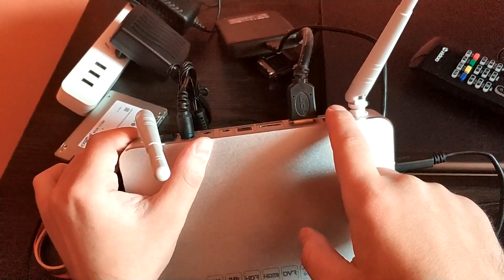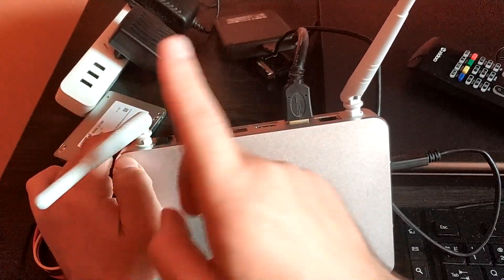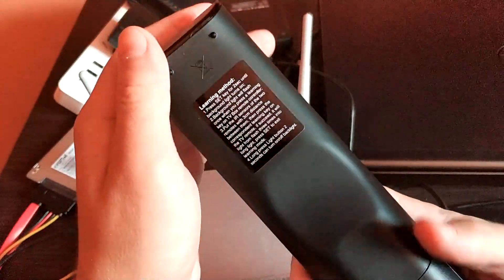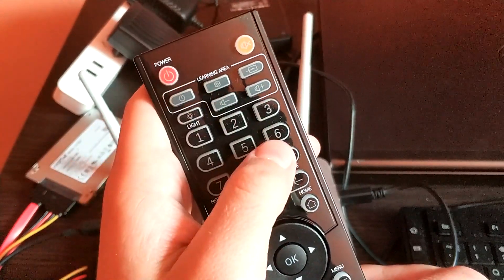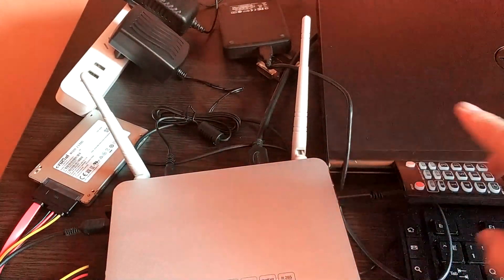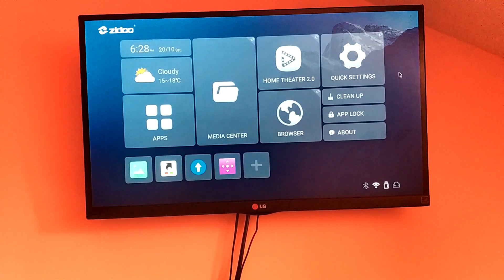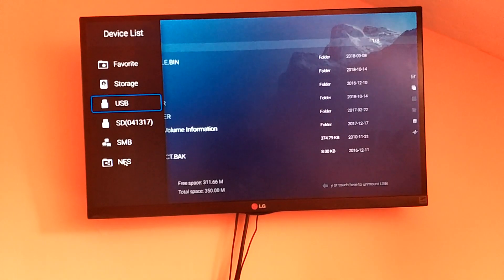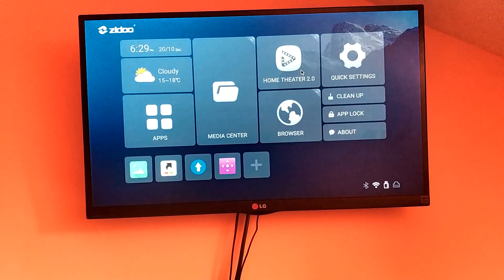Review tv-box Zidoo Z9S (NAS+DVR+and other function)